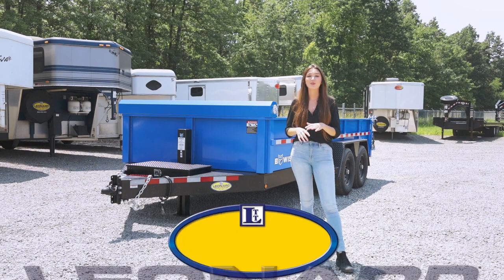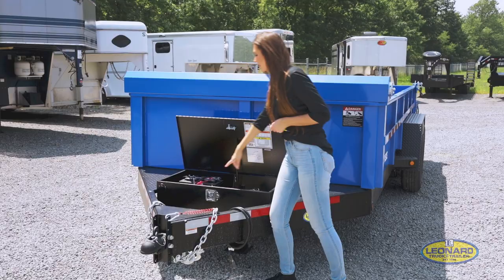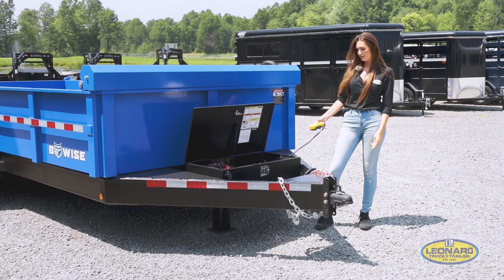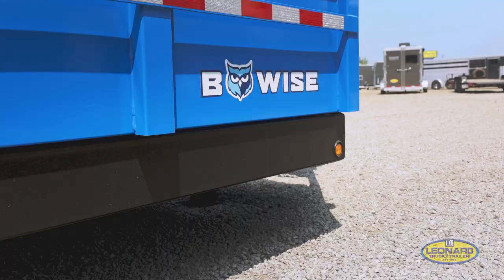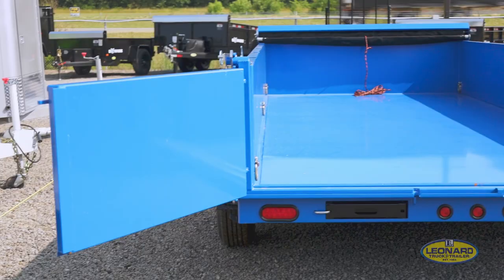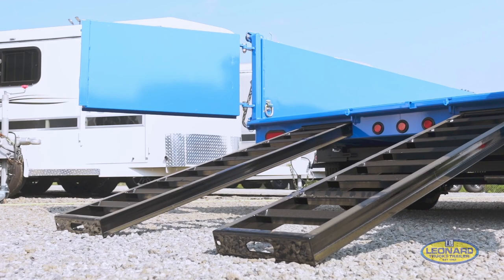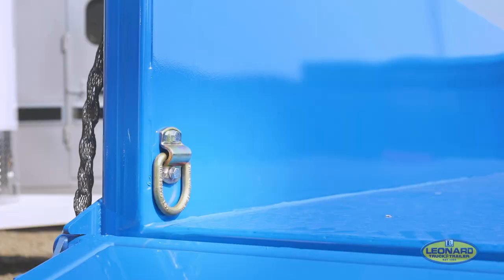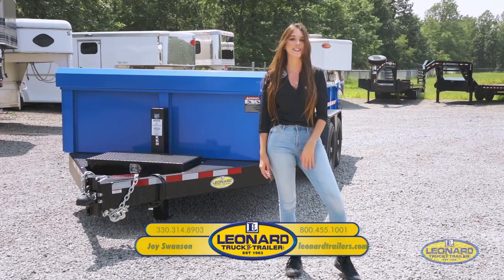A DUMP TRAILER for ANYONE - B-Wise's Low Profile Dump Trailer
We Have It All at Leonard Truck & Trailer! Let Joy show you around this 2024 @BWISEManufacturing  low-profile hydraulic dump trailer!

Dump Showcased
2024 B-WIse DLP16-15 Dump Trailer